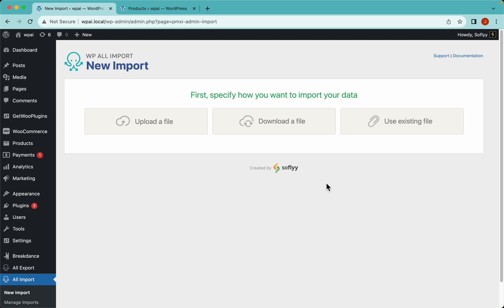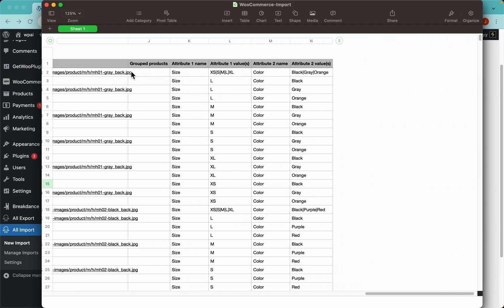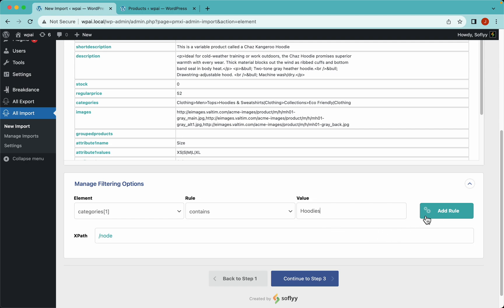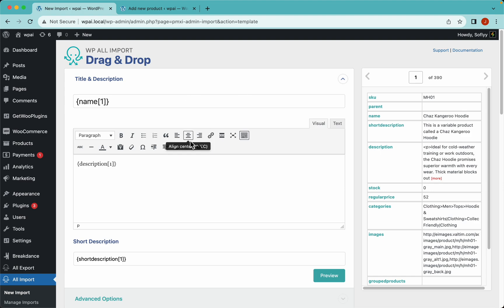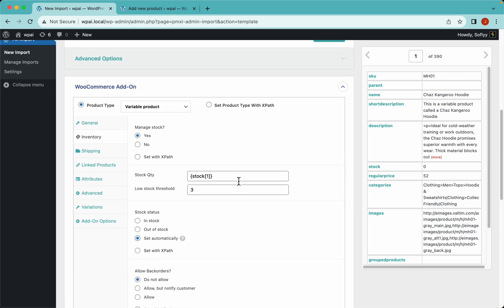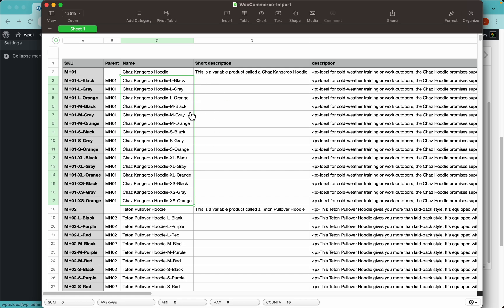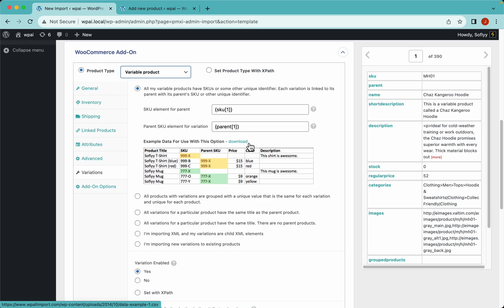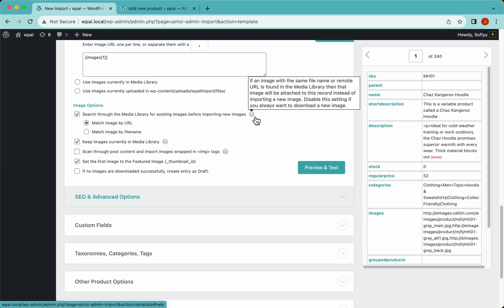Importing Variable Products in WooCommerce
Import variable products in minutes:

1. Navigate to All Import › New Import and load your import data.
2. Select WooCommerce Products as the import type.
3. Check the import file.
4. Map incoming data elements to product fields.
5. Configure the import settings.
6. Complete the WooCommerce product import.

=== Chapters ===

00:00 Start a new WooCommerce product import
00:53 Check the import data
02:10 Filter the import data
03:38 Map the incoming data elements to the product fields
04:46 Select Variable product as the product type
05:07 Drag and drop the product General data elements
05:31 Drag and drop the product Inventory data elements
06:40 Drag and drop the product Attributes data elements
07:34 Drag and drop the product Variations data elements
10:13 Drag and drop the product Images data elements
11:17 Drag and drop the product categories
13:04 Configure the product import settings
14:30 Confirm and run the product import
14:46 Review the imported products

Can I Import Any WooCommerce Product Type?

Yes. You can import any standard product type, including simple, variable, grouped, affiliate, simple subscription, etc. Just set the product type during the import process, and WP All Import will adjust any downstream panels or options as needed.

Can I Import WooCommerce Products With Images?

Yes. You can import product images from another website or from your own server (if you've already uploaded them there). Alternatively, you can use images already in the media library. Finally, to avoid creating duplicate images, you can have our software check for existing images during the import.

Can I Import WooCommerce Products From XML?

Yes. Just specify the XML file as your data source. It doesn't matter if the XML schema is simple or complex. Either way, our software will successfully parse the data and adjust itself accordingly.

Can I Import WooCommerce Products From CSV or Excel?

Of course. Just specify your source file, and our software will figure out the file type. After we've parsed the incoming data, you'll always get a chance to review it before continuing with the import, so there's little chance of an error.

How to Export WooCommerce Products?

1. Go to All Export › New Export.
2. Select WooCommerce Products as your export post type.
3. Set filters, if applicable.
4. Choose your export columns using our Drag & Drop interface.
5. Run the product export.
6. Download your product file.

How to Migrate WooCommerce Products?

1. Export the WooCommerce products from your source site.
2. When downloading your product export file, select the Bundle option. In addition to the exported product data, the bundle file also contains an import template.
3. Upload the bundle file to the target site. Based on the template contained in the bundle file, WP All Import will automatically configure itself for the product import.
4. Run the import, which should complete the migration
5. Check your imported products.

How to Synchronize Imported Product Data with Existing Product Data?

In the Import Settings screen, specify whether existing products should be updated with data in the product import file. You can also choose to delete existing products that are not in the import file.

=== Related Tutorials ===